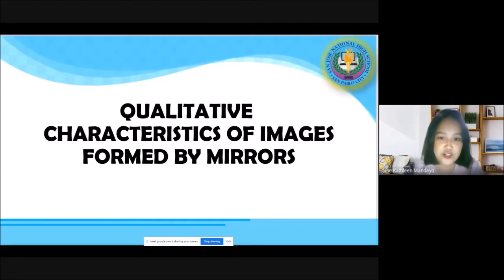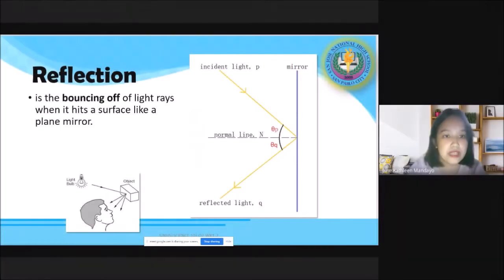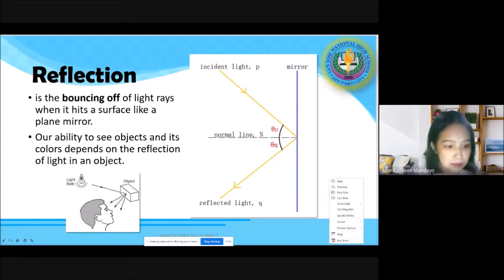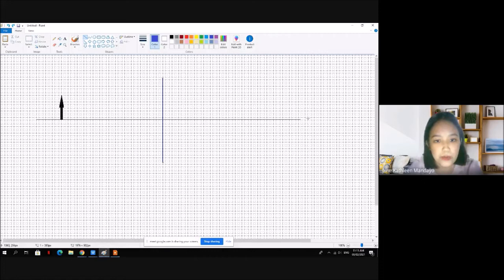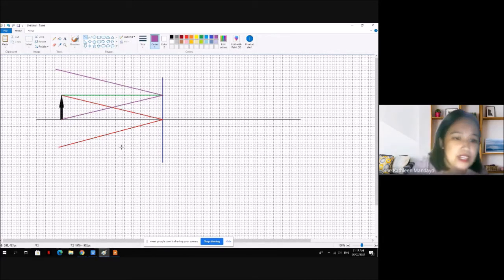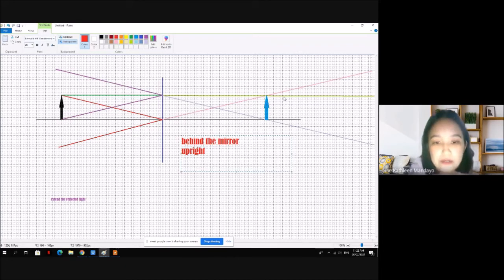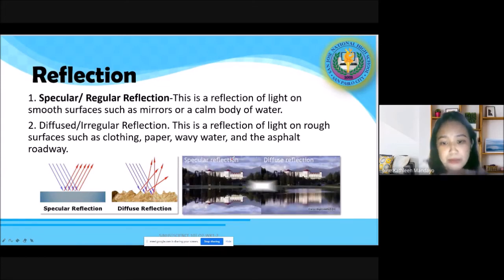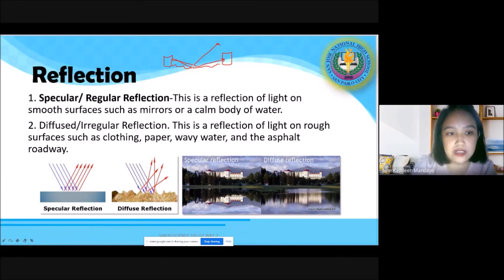Introduction to optics- image formation in plane mirrors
Credits given duly to the owners of information and images in this video.

This video is intended for supplemental discussion for modular classes of San Jose National High School.

Lecture outline is based on PIVOT 4A CALABARZON Science G10 Module.